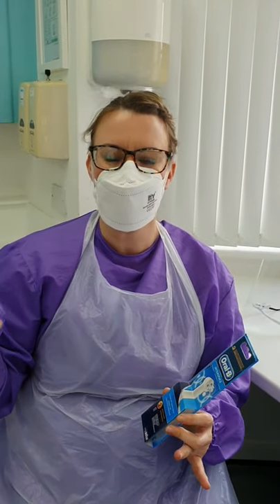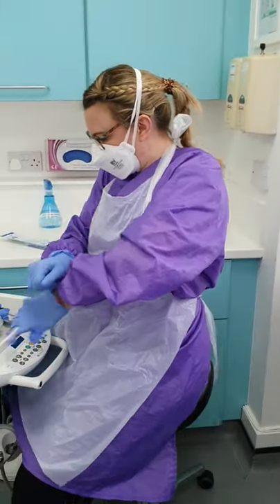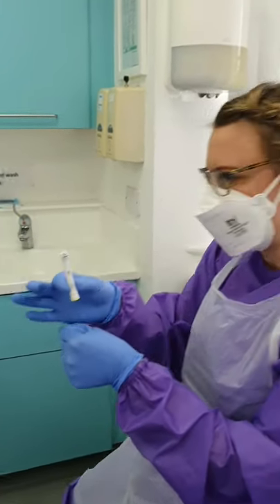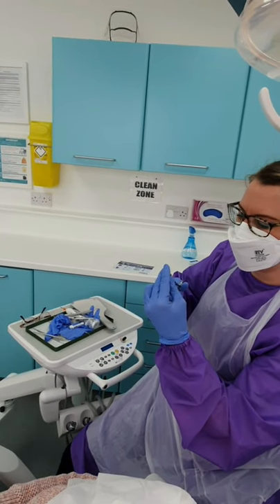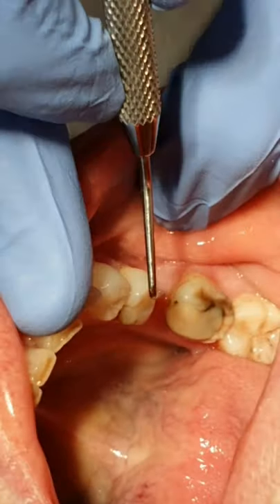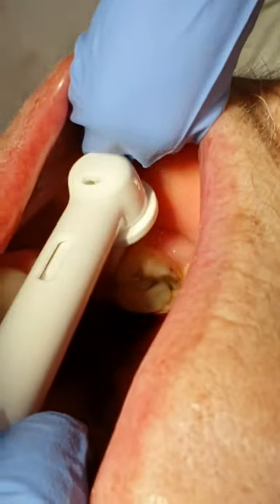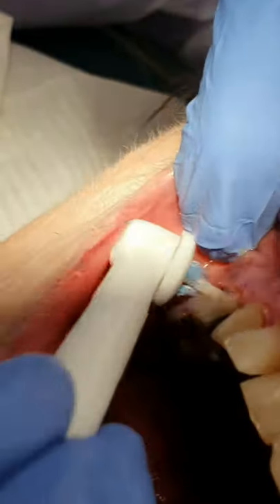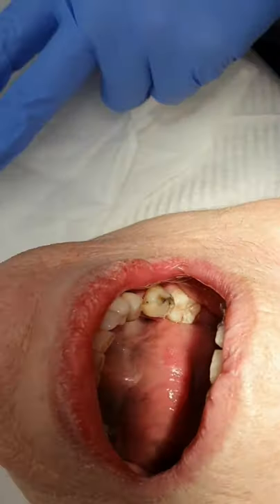How to clean a periodontal pocket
Using an oral-B interspace brush Naomi shows how to clean deep into a periodontal pocket.